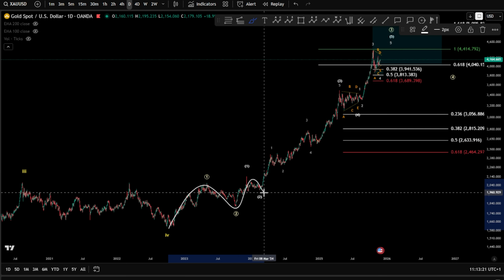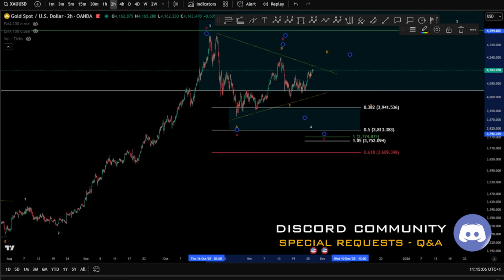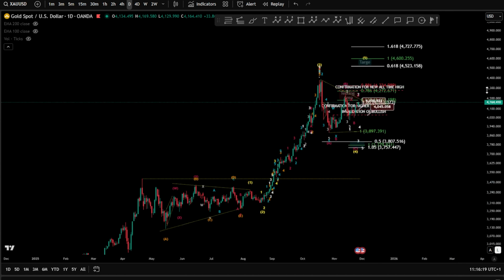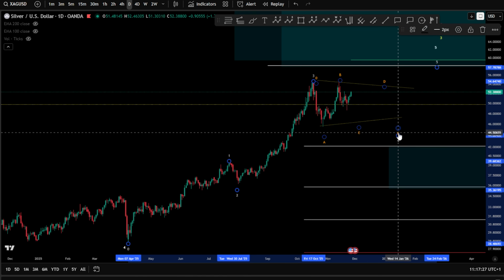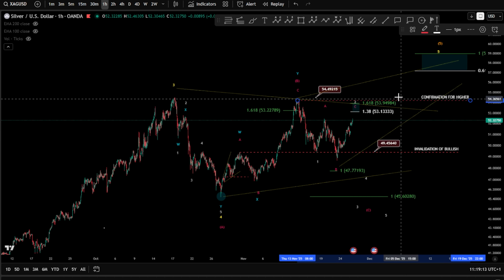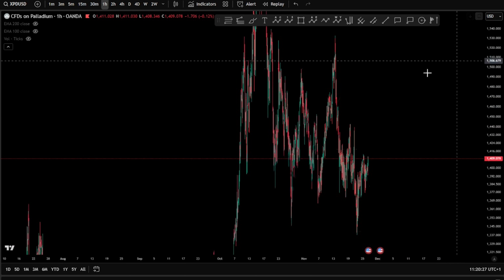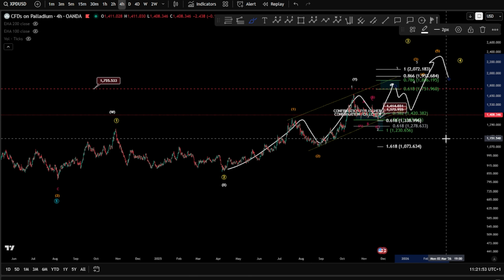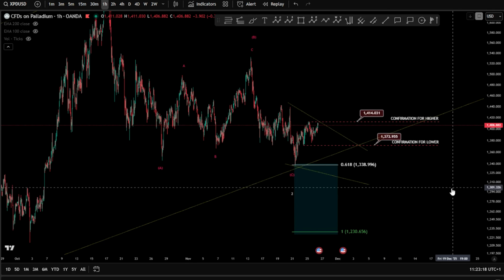Gold, Silver & Palladium | Next Moves Explained: Elliott Wave Targets & Projections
📈 In this video, we apply Elliott Wave analysis to the stock market. Learn how to identify trading opportunities, manage risk, and apply the Wave Principle in real time. Perfect for traders who want structured and professional market insights.

00:00 GOLD
3:20 SILVER
7:25 PALLADIUM